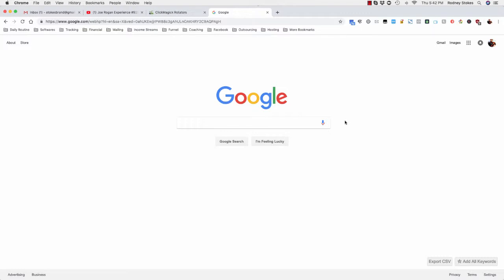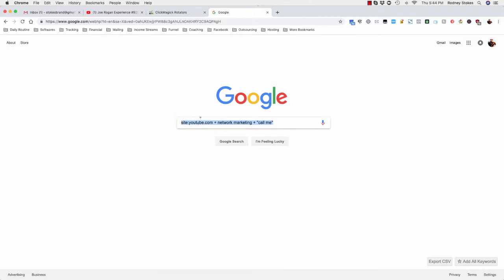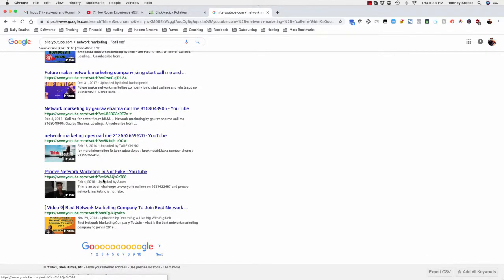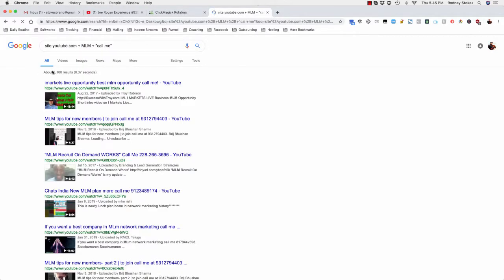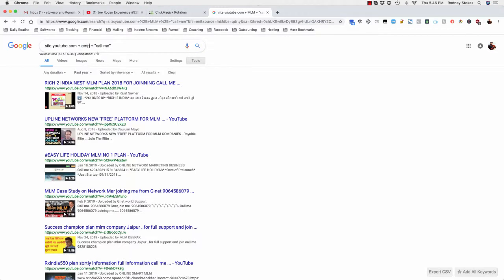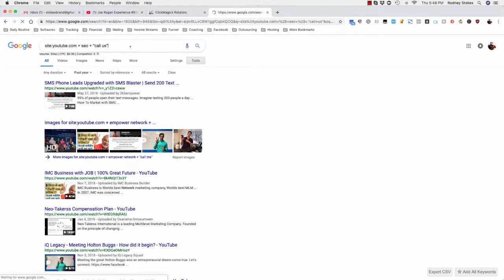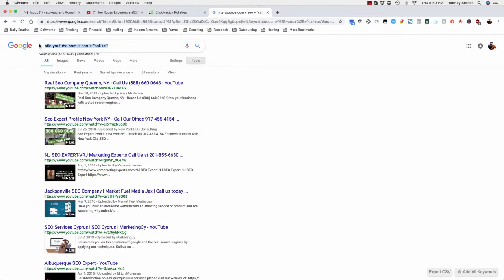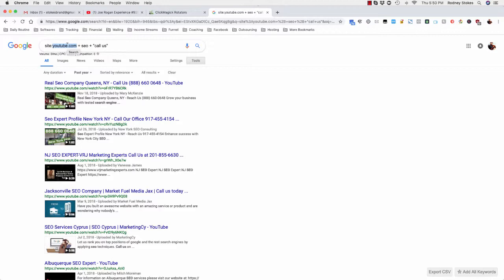Lesson 15 - Targeted Cold Calling